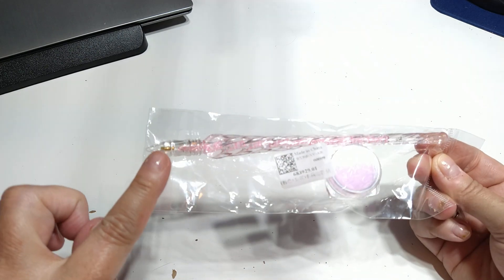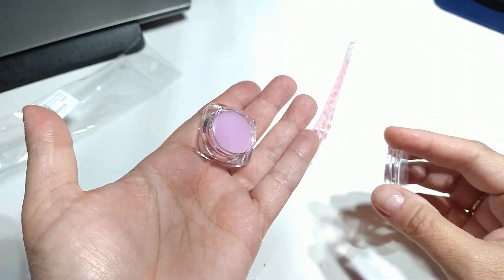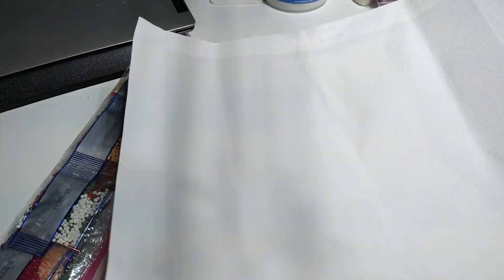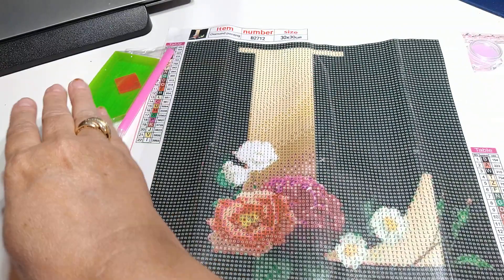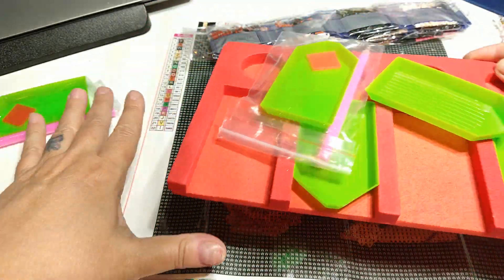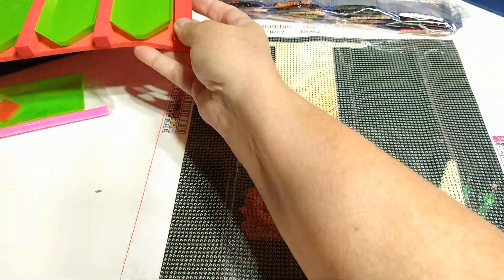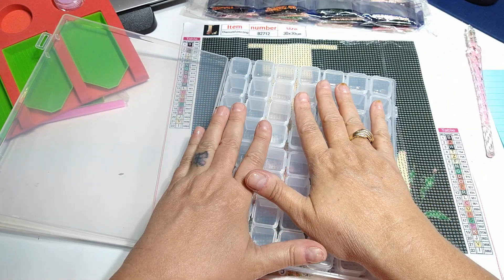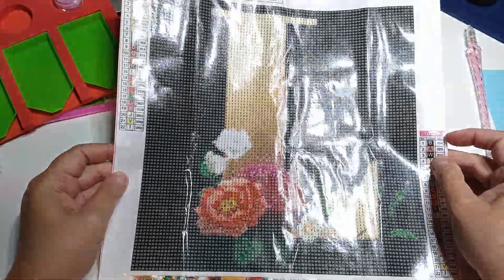Haul from Everydayedeals